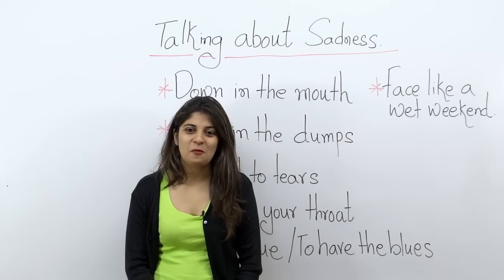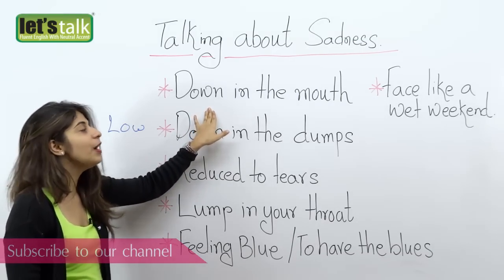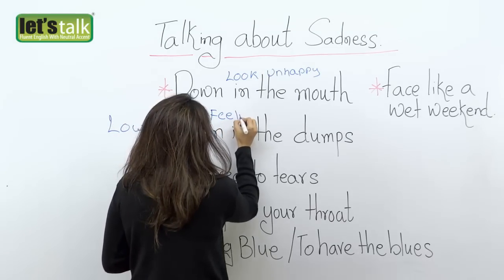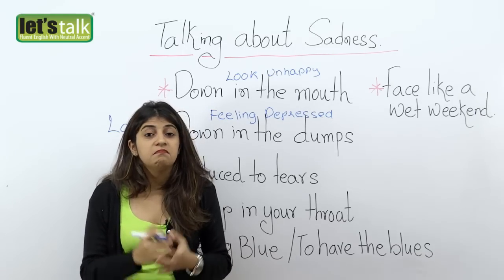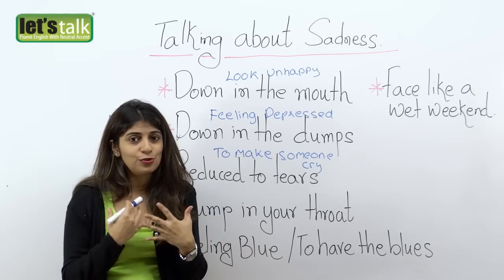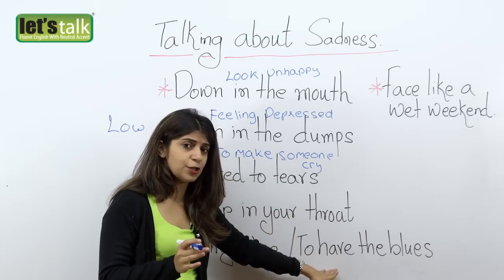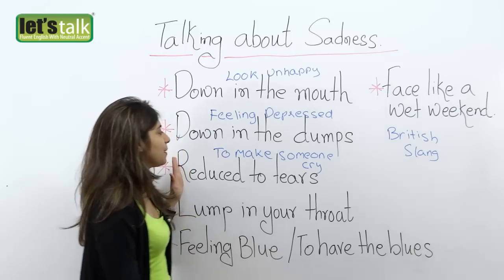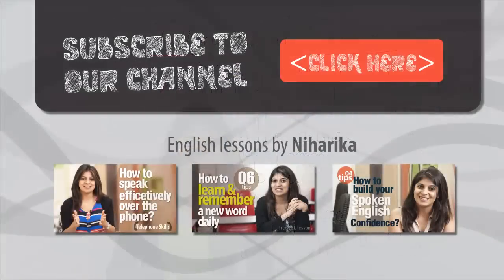Talking about Sadness in English -- Free English lessons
It's unfortunate that there seems to be more negative emotion than positive ones. Being sad, unhappy and depressed is a common emotion that we must deal with. While dealing with these negative emotions, it is good to talk about how you feel. Let's get started so you can say how bad you feel in English.

here are several ways to express you are sad by using different words such as i feel low, down, gloomy etc  You feel sad and depressed due to loneliness, boredom, or you miss your friends and family or something very unfortunate thing has happened that depresses you .

Here are some useful expressions for expressing or talking about sadness:

Down in the mouth
When you look down in the mouth you look depressed and unhappy.
Down in the mouth is the way you look when the corners of your mouth are turned down because you are unhappy.
Examples of use:
1. You're looking down in the mouth. What's the problem?

Down in the dumps (or in the dumps)
To be down in the dumps is to be depressed or miserable.
Examples of use:
1. He's been down in the dumps ever since he lost his job.
2. Sharon is down in the dumps because her boyfriend has gone on holiday without her.

Reduced to tears
When someone or something reduces you to tears, they make you feel so unhappy that you cry.
Examples of use:
1. My boss reduced me to tears when he shouted at me.
2. Her mother reduces her to tears with her constant criticism.

Feeling blue or to have the blues
To feel (or look) blue is to feel (or look) depressed or unhappy.
The colour blue is often associated with feelings of sadness and depression.
Examples of use:
1. I'm feeling blue today.
2. She has the blues because she hasn't seen her boyfriend for a week.

Lump in your throat
If you have a lump in your throat, you have a tight feeling in your throat because of a strong emotion such as sadness or gratitude.
1. The movie was so touching that i had a lump in my throat

Face like a wet weekend
When you seem to be very unhappy from all outward appearances your face looks like a wet weekend.
1. Mom's face is like a wet weekend because the food didn't taste good.